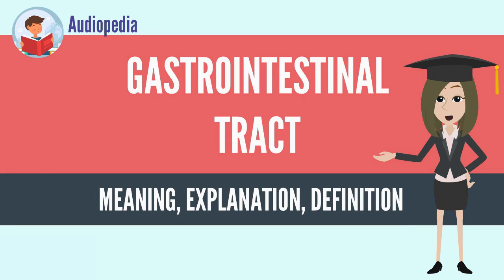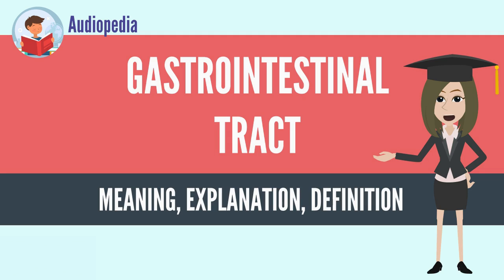What Is GASTROINTESTINAL TRACT? GASTROINTESTINAL TRACT Definition & Meaning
What is GASTROINTESTINAL TRACT, What does GASTROINTESTINAL TRACT mean, GASTROINTESTINAL TRACT meaning, GASTROINTESTINAL TRACT definition, GASTROINTESTINAL TRACT explanation

The gastrointestinal tract (digestive tract, digestional tract, GI tract, GIT, gut, or alimentary canal) is an organ system within humans and other animals which takes in food, digests it to extract and absorb energy and nutrients, and expels the remaining waste as feces. The mouth, esophagus, stomach and intestines are part of the gastrointestinal tract. Gastrointestinal is an adjective meaning of or pertaining to the stomach and intestines. A tract is a collection of related anatomic structures or a series of connected body organs.

All bilaterians have a gastrointestinal tract, also called a gut or an alimentary canal. This is a tube that transfers food to the organs of digestion.[1] In large bilaterians, the gastrointestinal tract generally also has an exit, the anus, by which the animal disposes of feces (solid wastes). Some small bilaterians have no anus and dispose of solid wastes by other means (for example, through the mouth).[2] The human gastrointestinal tract consists of the esophagus, stomach, and intestines, and is divided into the upper and lower gastrointestinal tracts.[3] The GI tract includes all structures between the mouth and the anus,[4] forming a continuous passageway that includes the main organs of digestion, namely, the stomach, small intestine, and large intestine. However, the complete human digestive system is made up of the gastrointestinal tract plus the accessory organs of digestion (the tongue, salivary glands, pancreas, liver and gallbladder).[5] The tract may also be divided into foregut, midgut, and hindgut, reflecting the embryological origin of each segment. The whole human GI tract is about nine metres (30 feet) long at autopsy. It is considerably shorter in the living body because the intestines, which are tubes of smooth muscle tissue, maintain constant muscle tone in a halfway-tense state but can relax in spots to allow for local distention and peristalsis.[6][7]

The gastrointestinal tract contains trillions of microbes, with some 4,000 different strains of bacteria having diverse roles in maintenance of immune health and metabolism.[8][9][10] Cells of the GI tract release hormones to help regulate the digestive process. These digestive hormones, including gastrin, secretin, cholecystokinin, and ghrelin, are mediated through either intracrine or autocrine mechanisms, indicating that the cells releasing these hormones are conserved structures throughout evolution.[11]
Source: Wikipedia.org